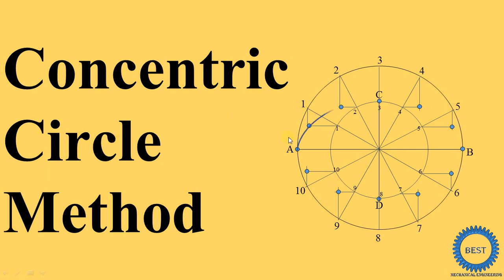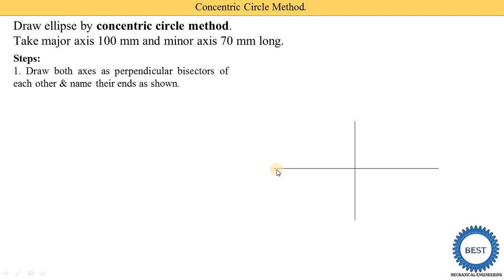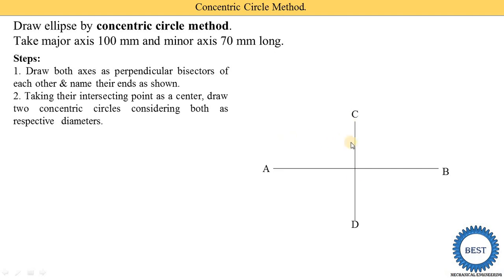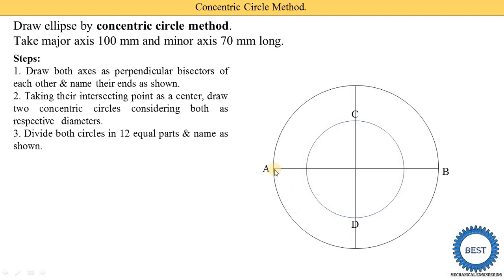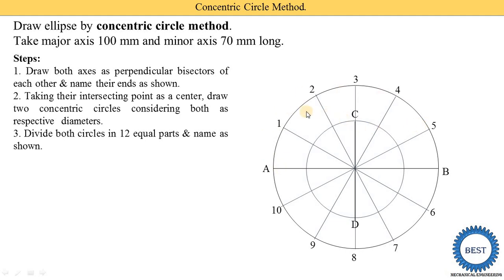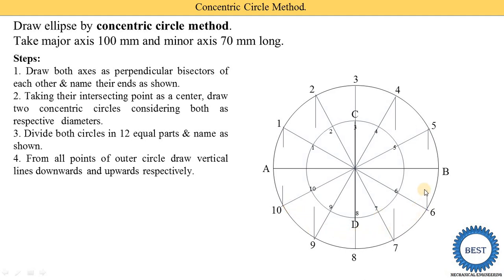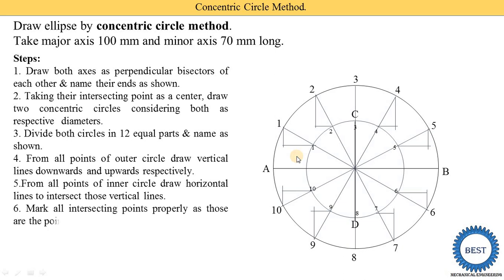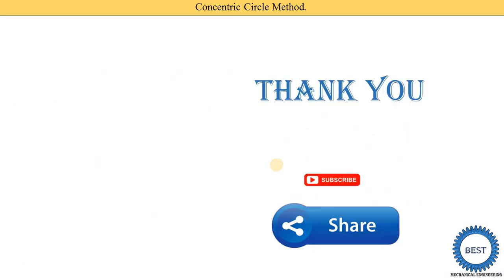How To Draw Ellipse By Concentric Circle Method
In this video, I explained How to Draw Ellipse by Concentric Circle Method.

Chapter: Engineering Curves
Playlist of Engineering curve: